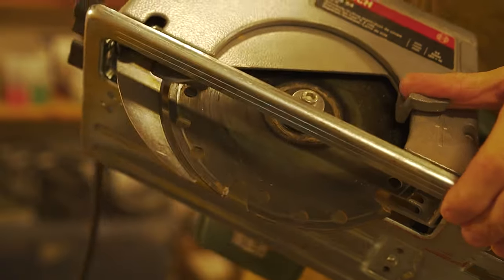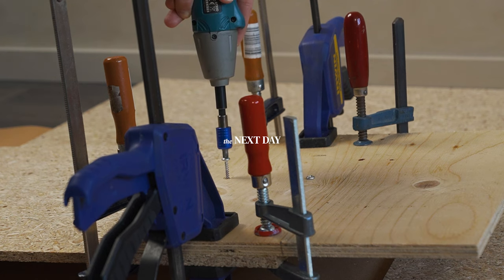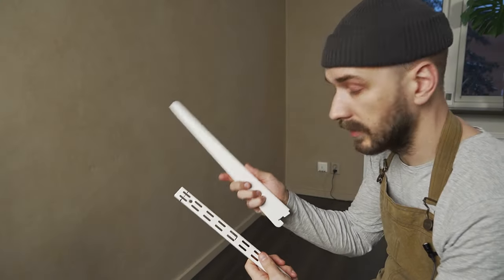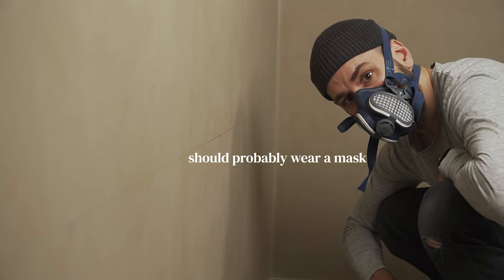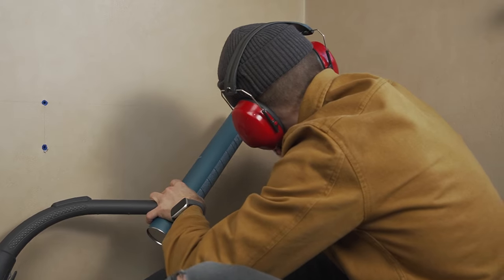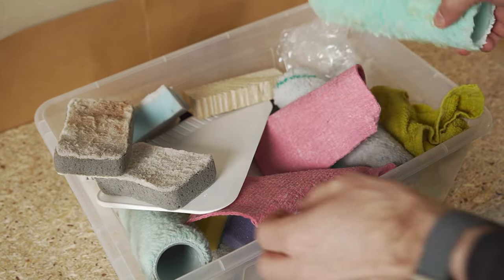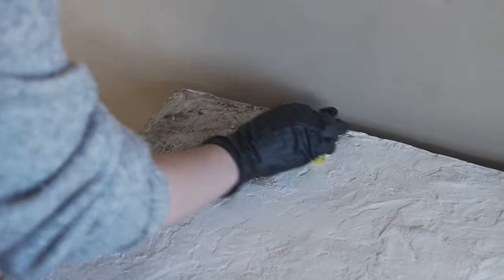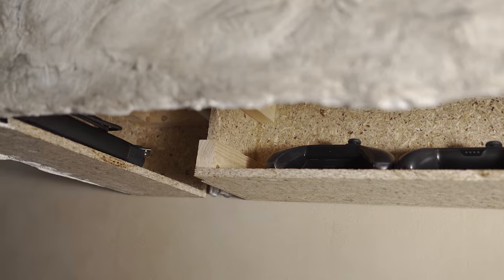Floating Stone Shelf Build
A floating shelf with hidden storage for all the TV accessories. We wanted this one in a stone imitation, so we used plaster to try and create a stone texture. We we're a little worried that it would look like fake stone, but we're really happy with how it turned out. The matte finish gave it just enough gloss to make even more convincing.

The size of this floating shelf is 2 meters (6,5 feet) long/wide,
40 cm (15,7 inches) deep, and 16 cm (6 inches) tall.

How much weight can a floating shelf carry? Well, according to the company of this shelving system, a pair of consoles had a weight capacity of 30 kg (60 lbs). We used four consoles so, this should be more than enough to carry all the weight from the plaster, TV and all the accessories.